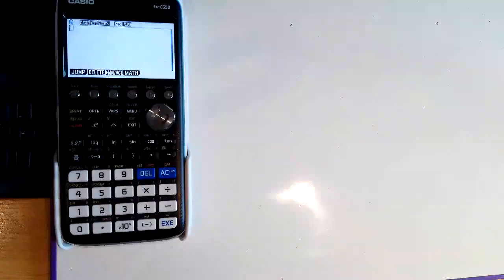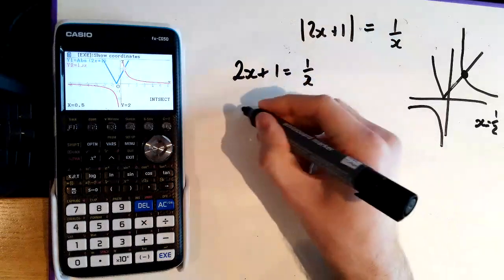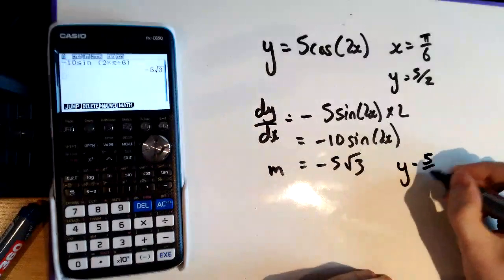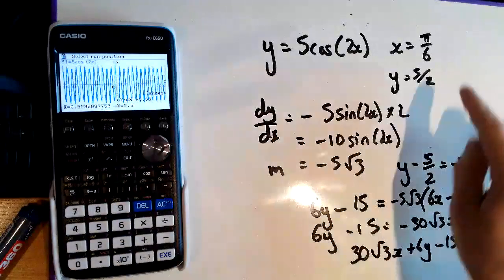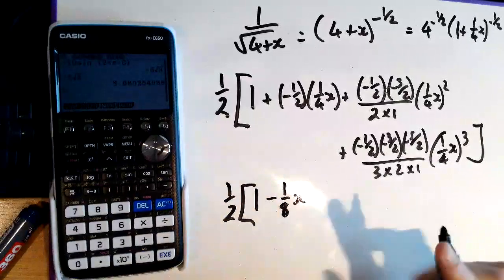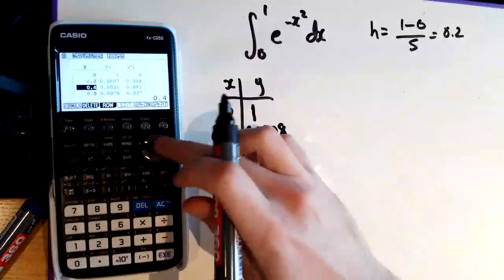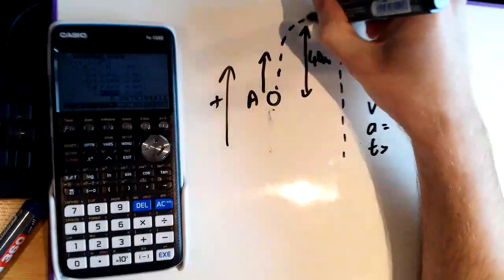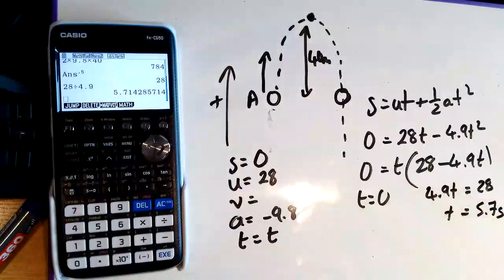MATHS T6W4 L2 Starter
The answer to Q4 should be 0.744. I typed something incorrectly in my calc.